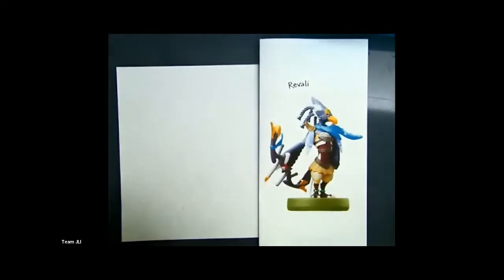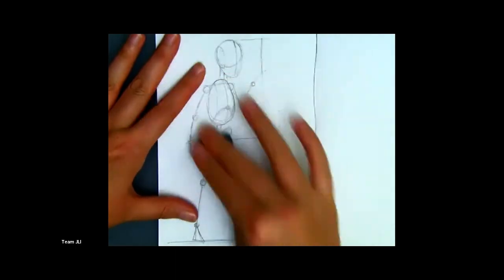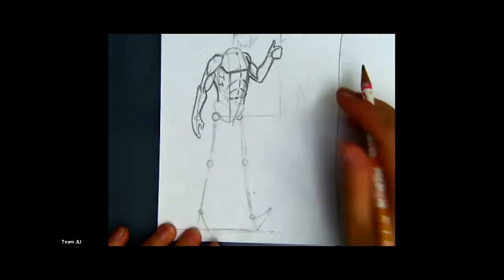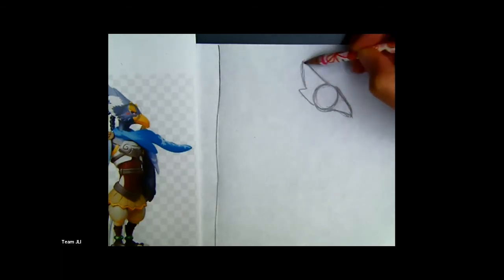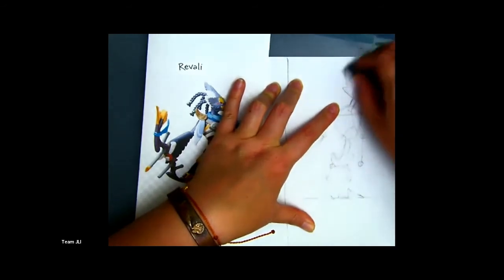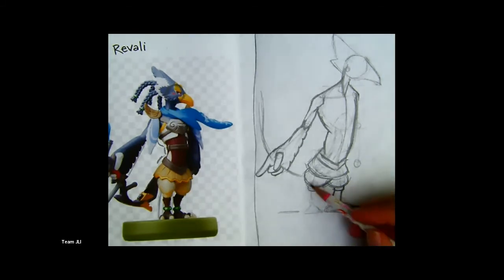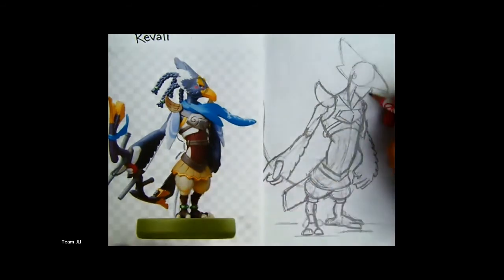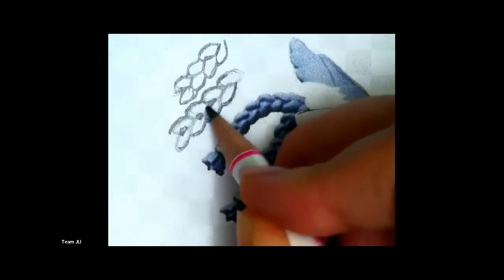ZOOM Anatomy Basics - Revali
This is a recording of an online art class originally held on June 3, 2020.
To join us in future classes, check the calendar at jliacademy.org